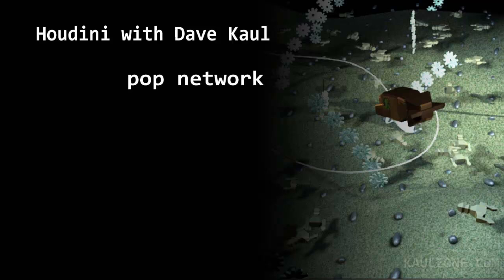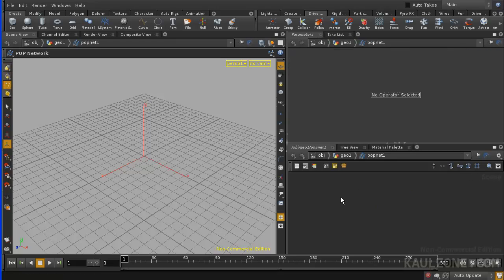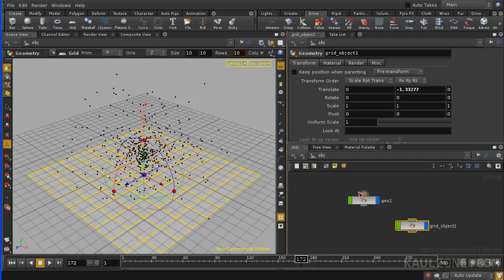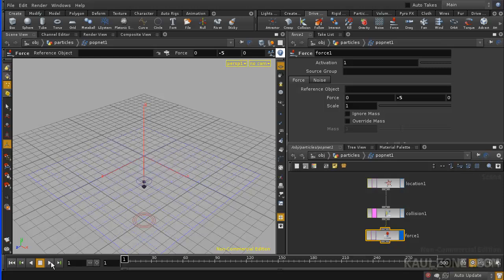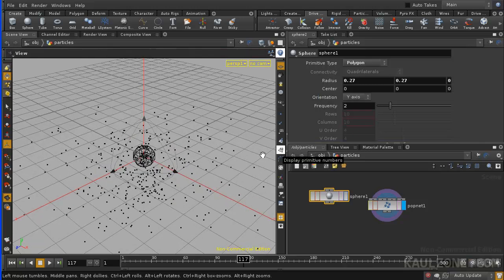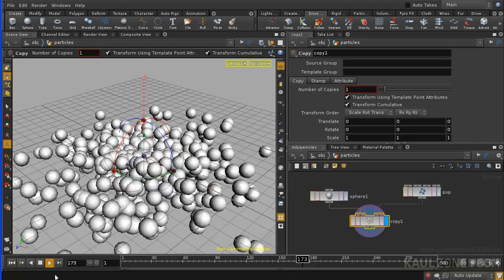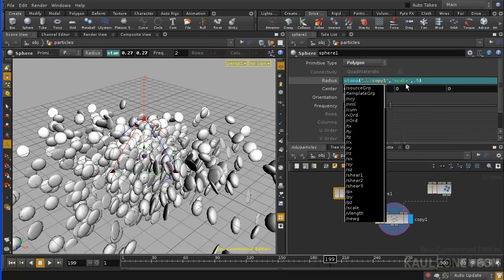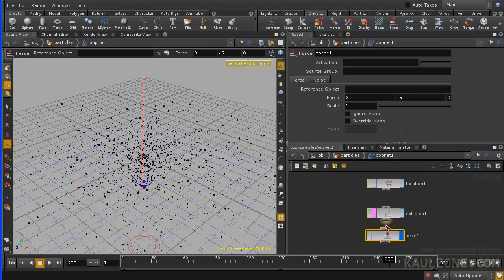Houdini- Making a basic particle system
This quick tutorial will introduce you to the pop network, where particle information is stored. We will instance spheres to the particles to make a bouncing ball effect.